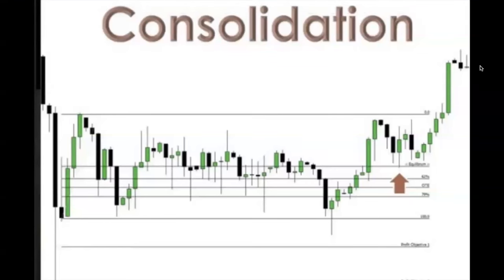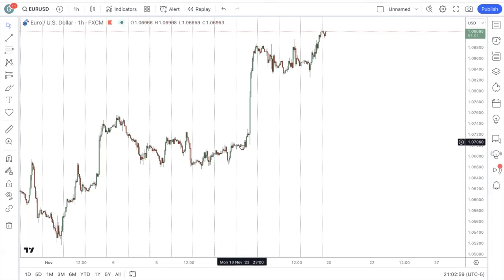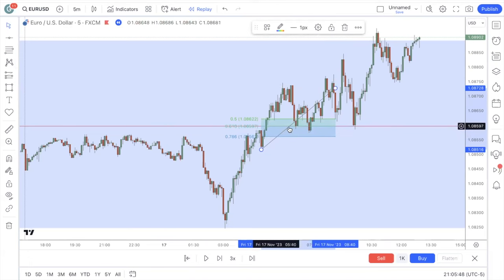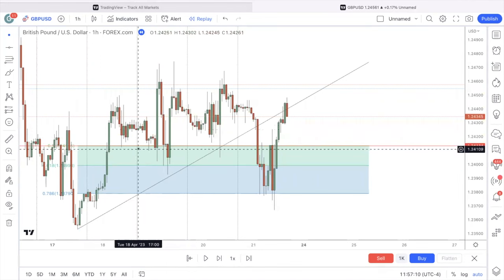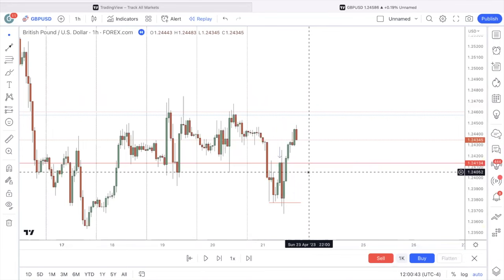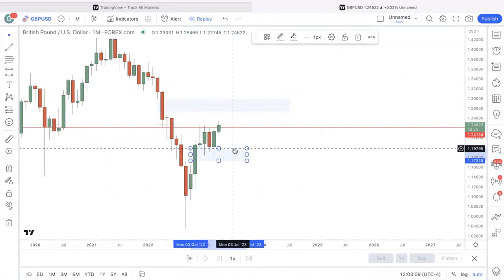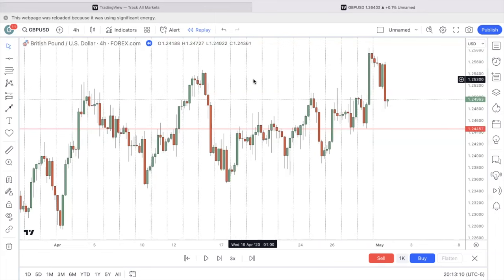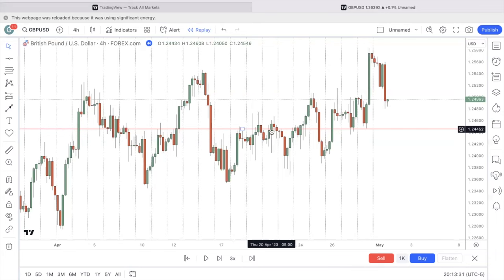Remastering Equalibrium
this is a video I made on how to locate equilibrium when trading inside of consolidations & what to look for prior to breaking out! ENJOY.